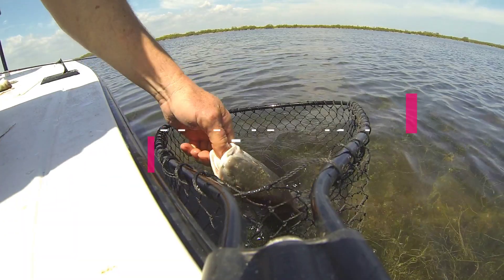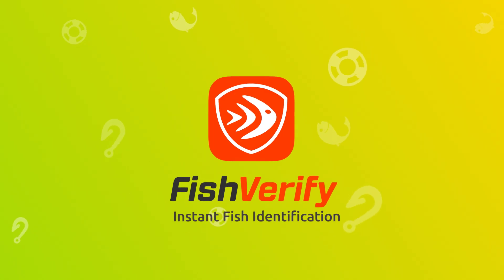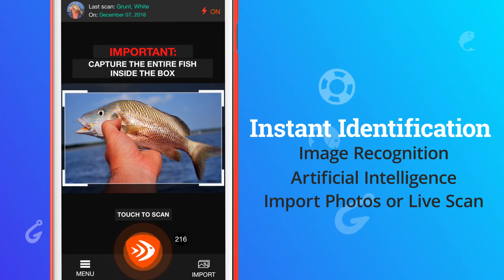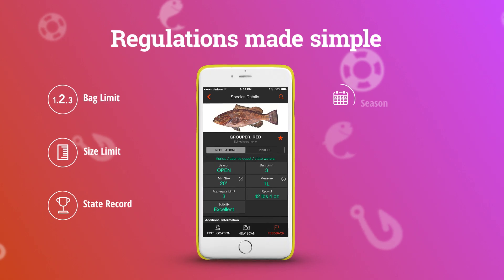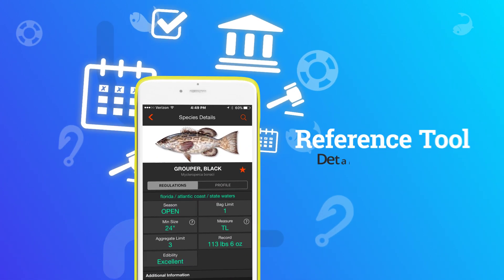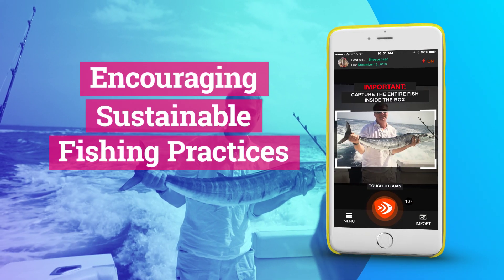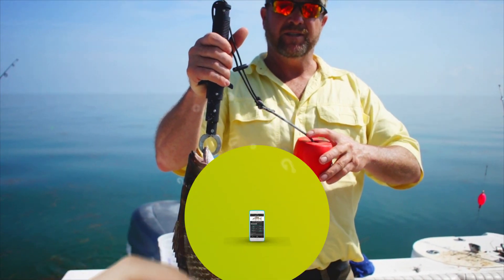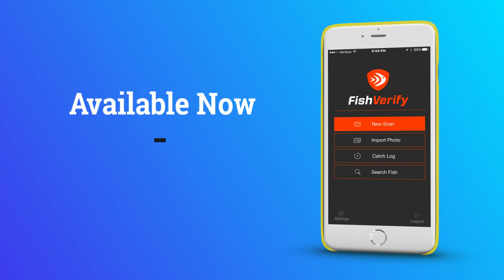FishVerify: Identify Fish with an App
Not sure which fish you caught? Just take a picture, FishVerify uses the latest in artificial intelligence to identify your catch.

Created by experienced Florida fisherman, FishVerify is an app born of necessity after a 2014 fishing trip presented an unidentifiable fish species. FishVerify helps fisherman know the fish, know the rules and helps preserve our marine resources by supporting sustainable fishing practices.